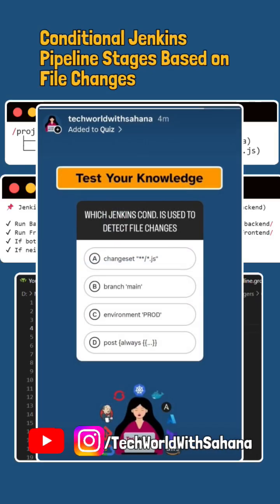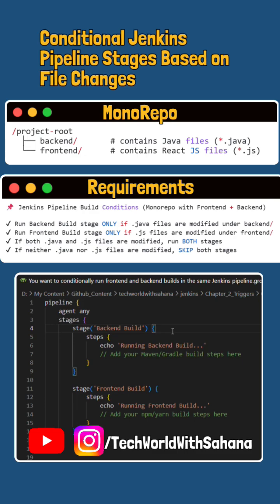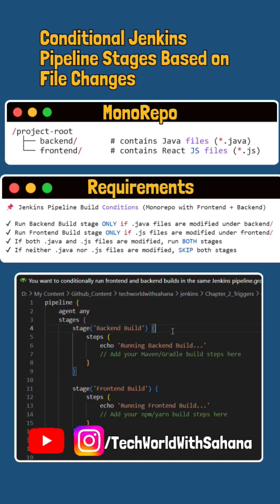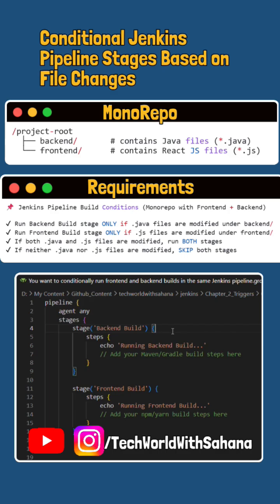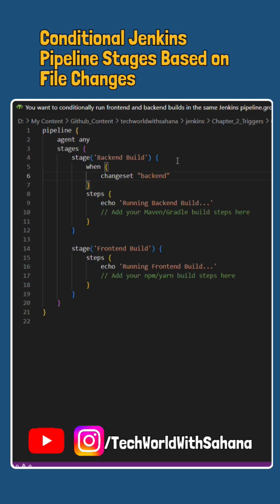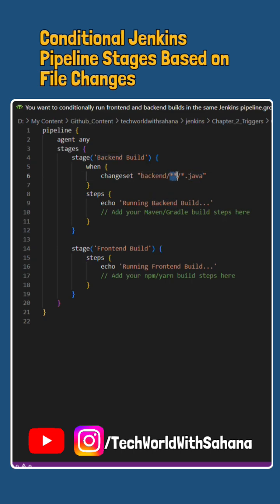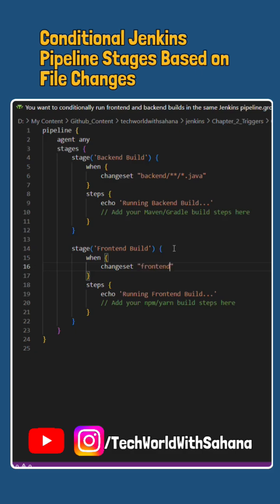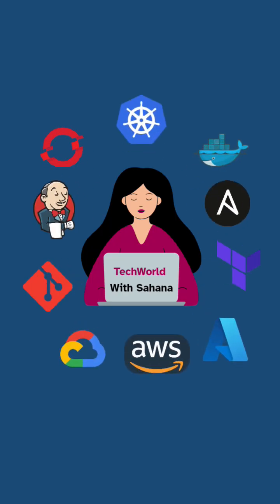DEVOPS Automation Jenkins conditional Query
a🧠 Want to run only Frontend or Backend builds based on file changes in Jenkins?

Use:
when { changeset "backend/**/*.java" }
when { changeset "frontend/**/*.js" }
inside your Jenkinsfile 🔥

This is how smart DevOps engineers save build time and cost 💡

📺 Full Jenkins Real-Time Scenario → [Insert YouTube Long Video Link]